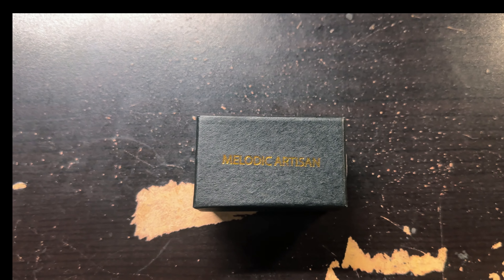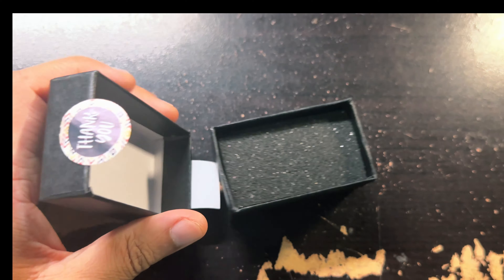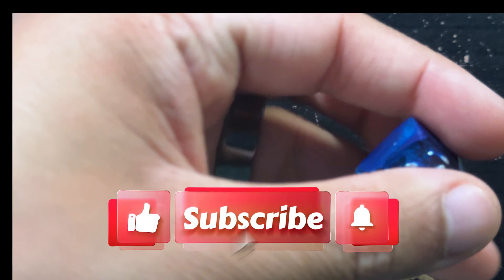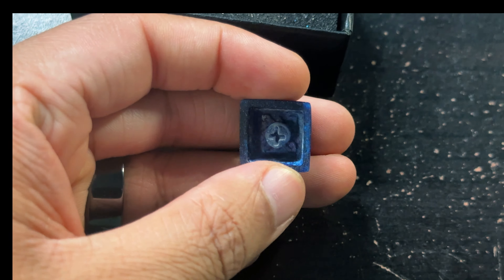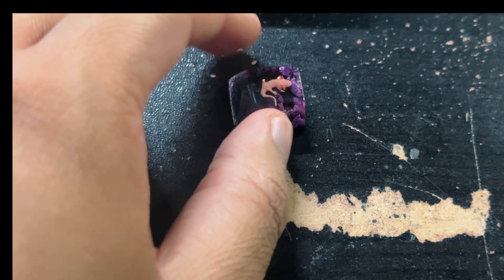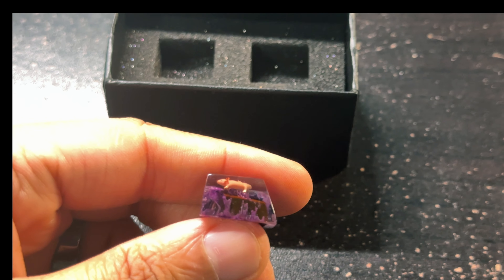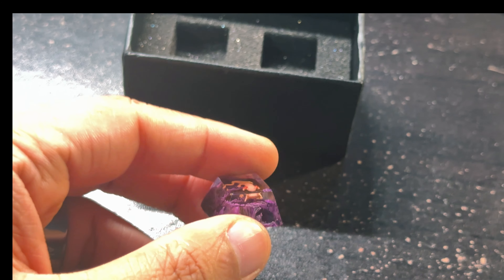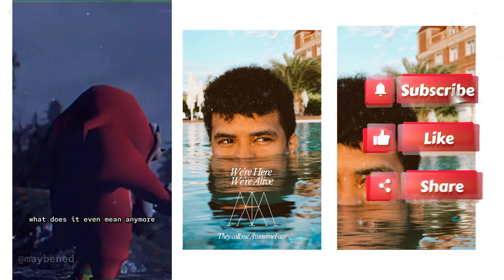Unboxing 2 Stunning Artisan Keycaps: Purple Axolotl & Blue Koi Fish! 🐟✨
Check out the unboxing of two amazing artisan keycaps: the Purple Axolotl and the Blue Koi Fish! Both of these handmade custom keycaps are perfect for Cherry MX mechanical keyboards, featuring intricate details and beautiful designs. Whether you're a fan of unique keycaps or looking for the perfect addition to your keyboard, these will definitely stand out. Watch as I take a closer look at the craftsmanship and vibrant colors of these incredible pieces